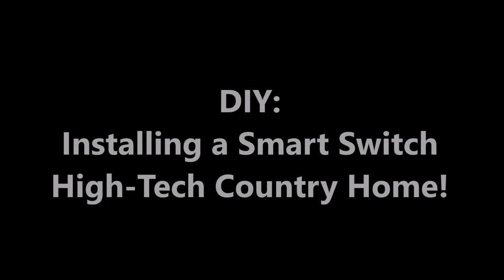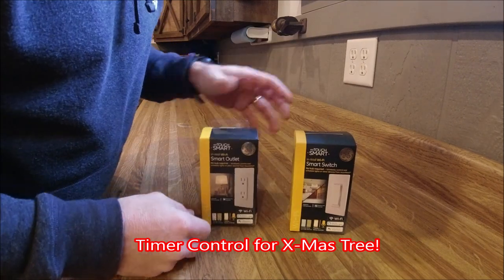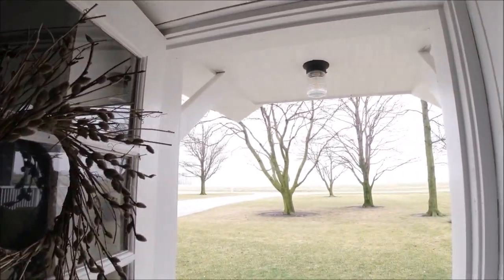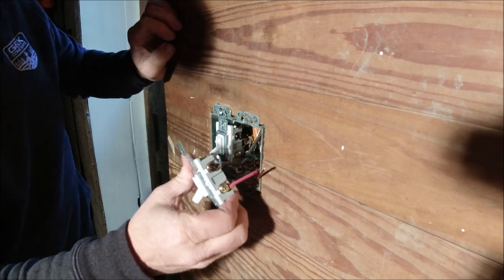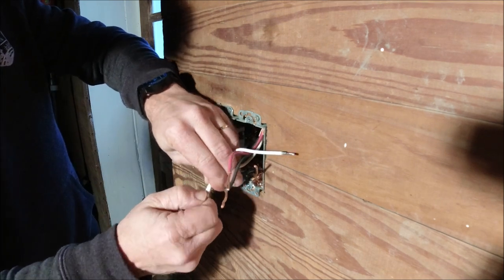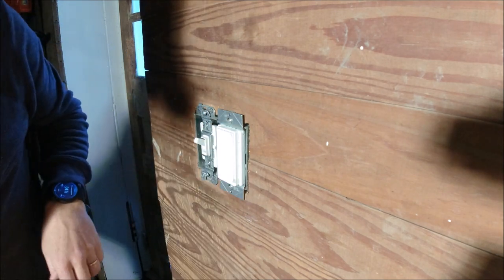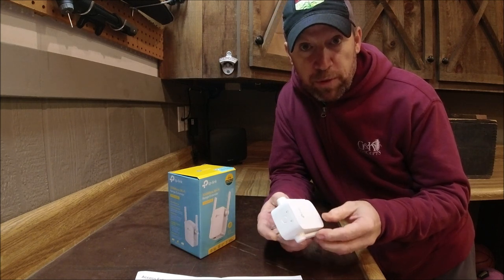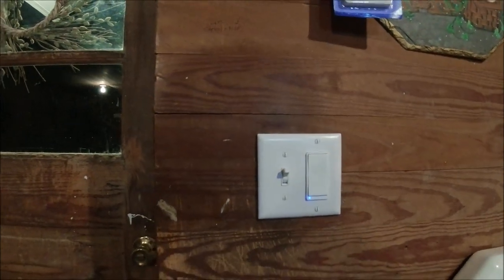Installing a WiFi Smart Switch In a Shed to Remote Control a Porch Light From the House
A Saturday afternoon DIY project where I install a WiFi Smart Switch in one of our buildings so that we can control the porch light of the building from inside our house.  This is not a literal tutorial, just an informational documentation of how it could be done.  This video may give you an idea for how you could use the technology of connected smart devices throughout your home or on your property.  Please consult the instructions for such devices or the advice of a professional where applicable.

Not shown in this video is how the device is connected to Alexa via a SmartThings Hub already previously installed in our home.  If you have any questions about what I've done here I'd be glad to answer them in the comments.